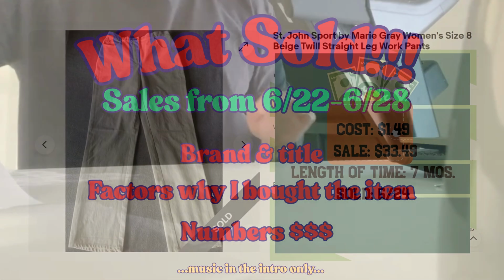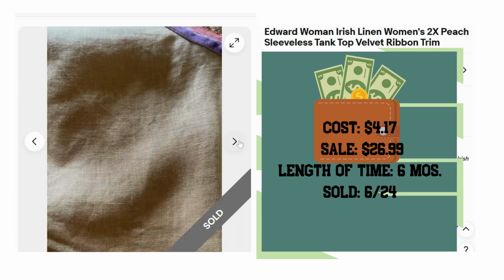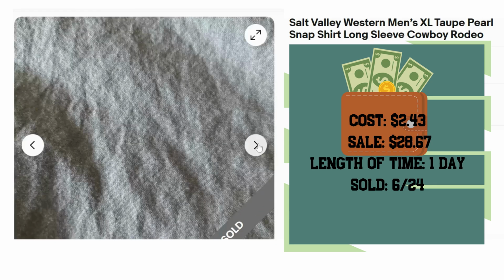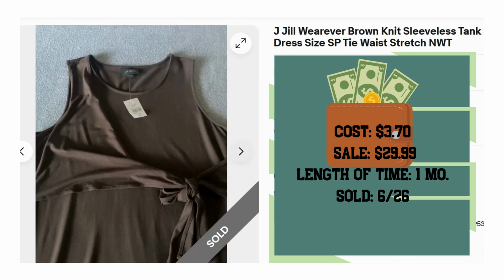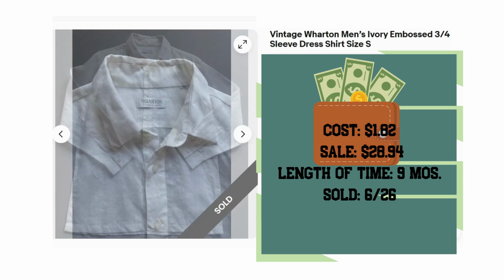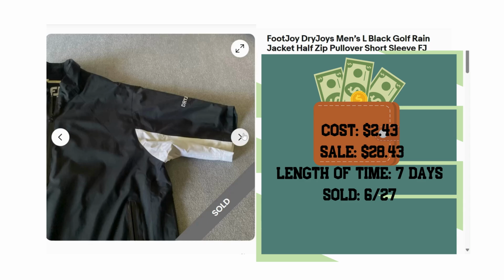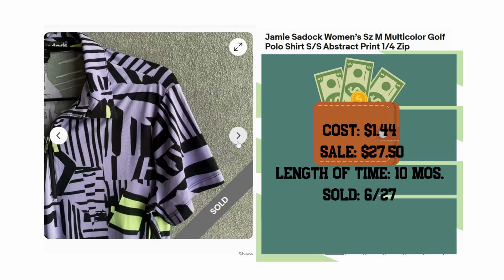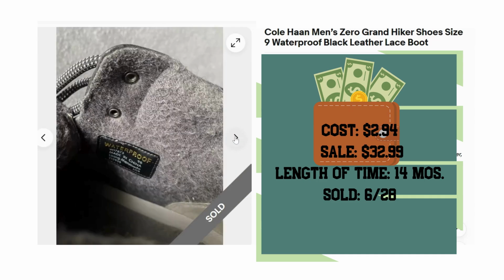What Sold on eBay: Weekly Winners + How to Flip for Profit in 2025!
Welcome to this week’s “What Sold on eBay” video — your go-to source for the hottest selling items and proven flipping strategies in 2025! Every week, I analyze the latest eBay sales, revealing real prices, detailed product info, and the stories behind these successful transactions.

Whether you’re new to reselling or a seasoned eBay seller, this video provides valuable insights to help you spot trending products, price your listings competitively, and maximize your profits. Learn exactly how to source similar items, craft winning listings, and avoid common selling mistakes that could cost you money.

If you want to grow your online side hustle or build a full-time eBay business, this video is packed with tips and strategies that actually work.